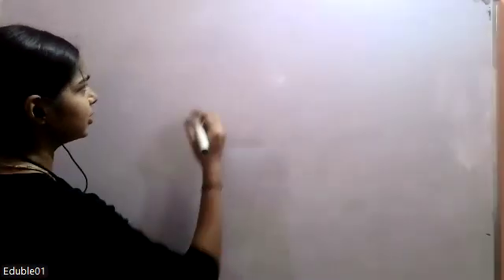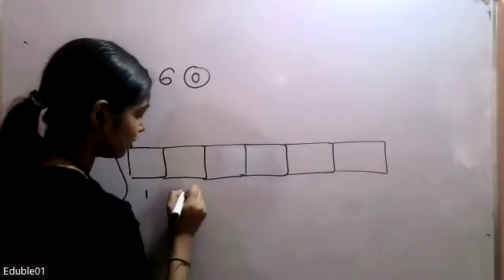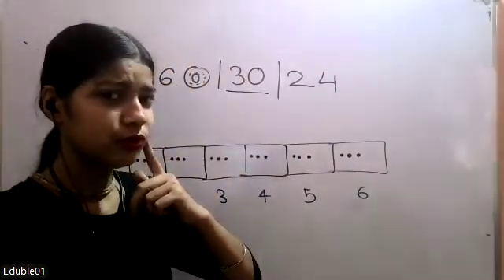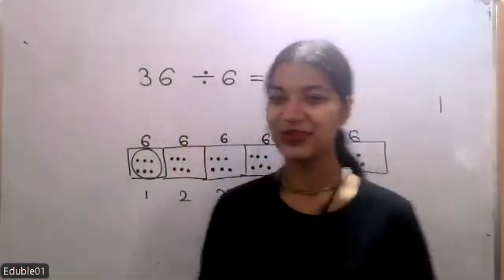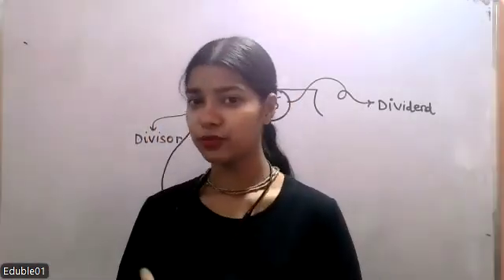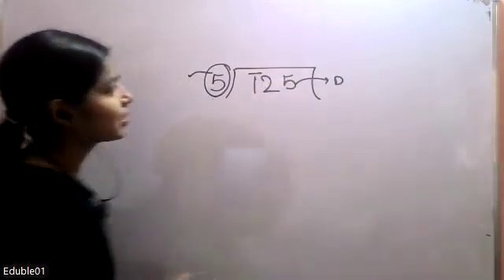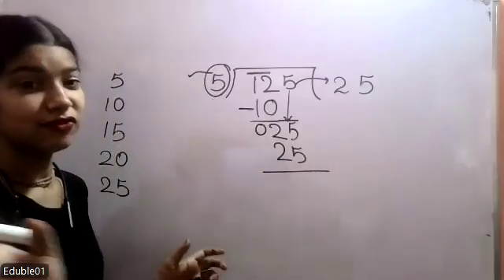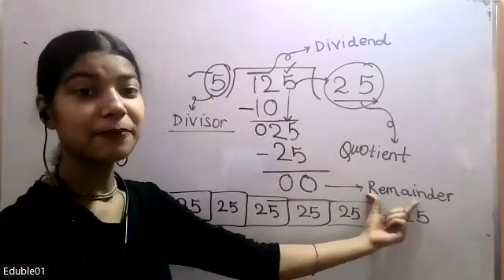Master long division in a fun and easy way with this step-by-step guide!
Whether you're a student, or a parent , this video breaks down long division into simple, bite-sized steps that anyone can follow. Say goodbye to math confusion and hello to confidence! 💪 Watch now and ace your math skills! 🚀